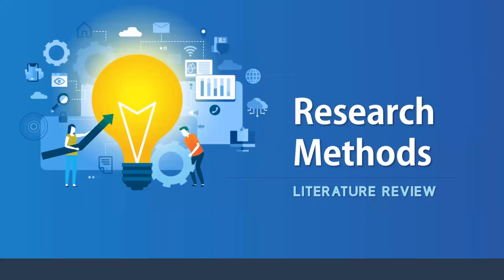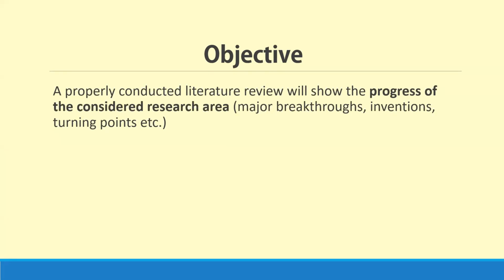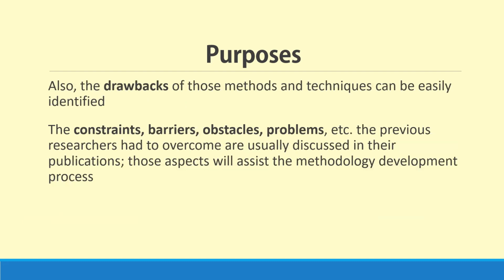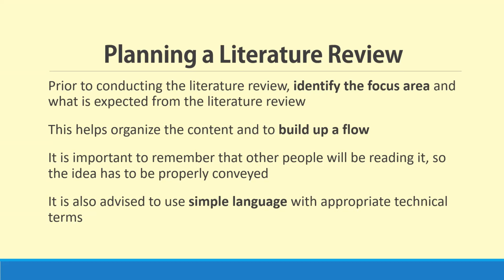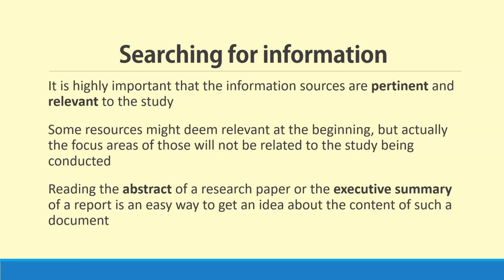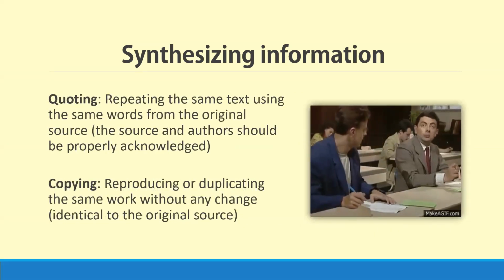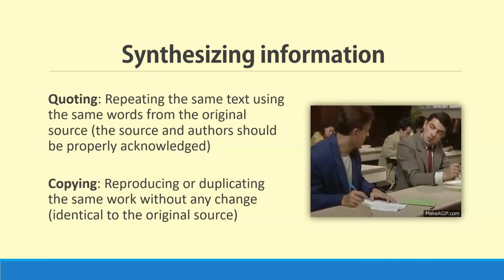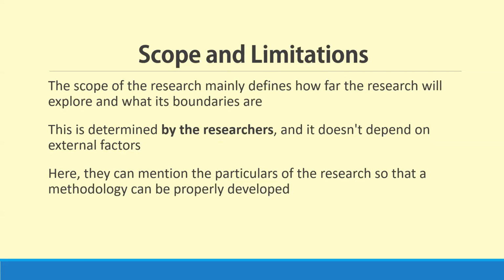How to Conduct Research: A Beginner's Guide - Literature Review (04/05)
In this third video, we'll discuss what a literature review is, why it is important and needed in research, where to find information, how to plan a literature review, techniques to be used, and how to conclude. We'll cover the following topics:

What is a literature review? and why is it important?
How to do a literature review?
How to plan and design the literature review?
Where to get the information from?
Tools, techniques, and strategies used for conducting a literature review

This video is perfect for anyone who is new to research or who wants to learn more about how to conduct a literature review. This is mainly aimed at undergraduates who are in technological, scientific, engineering, and medicine field doing their final year research projects.

SciTech is a virtual learning hub, which brings you the essential knowledge to further your skills and competencies. We intend to help young undergraduates, graduates, trainees, and other apprentices reach greater heights in their career with our insightful videos, articles and lessons.

Like our videos? Keep in touch with us for more